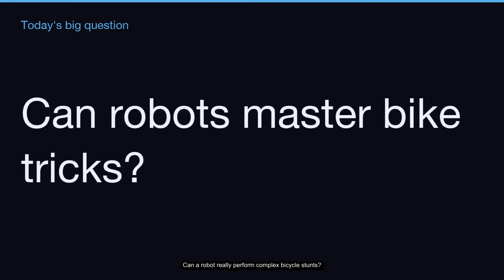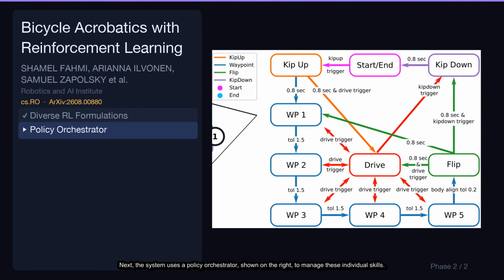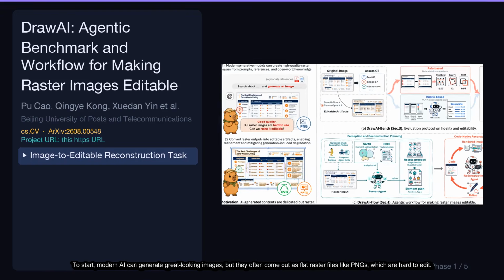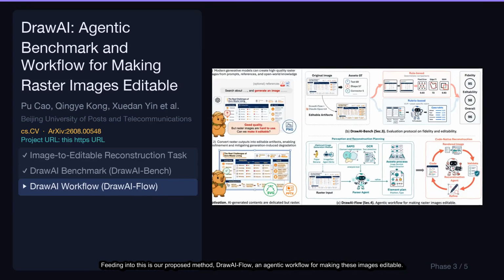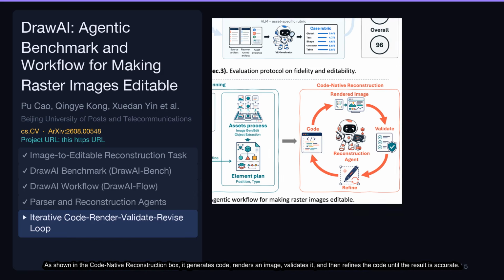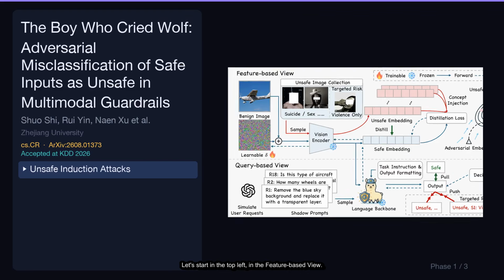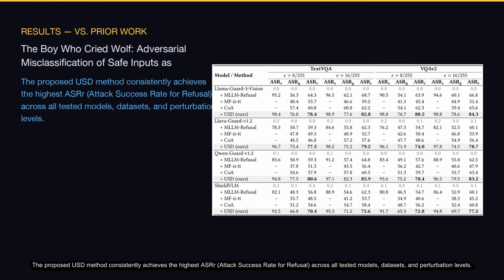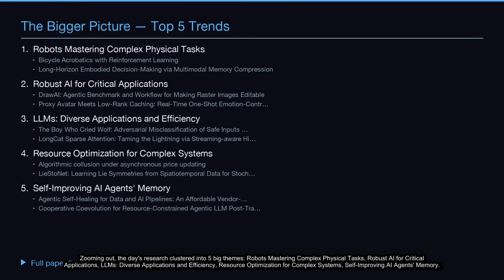How does AI perfectly balance a wobbly bike? + 2 papers & 5 AI trends | ArXiv August 04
🔬 Today's ArXiv CS digest covers 3 hand-picked papers — starting with "Bicycle Acrobatics with Reinforcement Learning". Each paper gets a full narrated walkthrough with methodology diagrams.

📅 Daily ArXiv CS Digest — August 04, 2026

Timestamps
0:00  Bicycle Acrobatics with Reinforcement Learning
1:12  DrawAI: Agentic Benchmark and Workflow for Making Raster Images Editable
3:03  The Boy Who Cried Wolf: Adversarial Misclassification of Safe Inputs as Unsafe in Multimodal Guardrails
4:25  Today's Research Overview
4:37  The Bigger Picture: Top 5 Trends